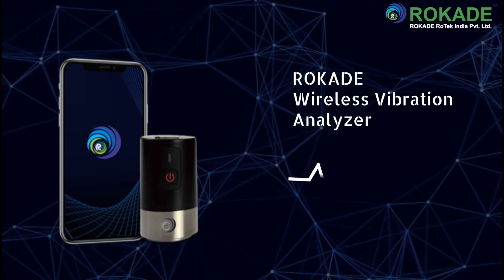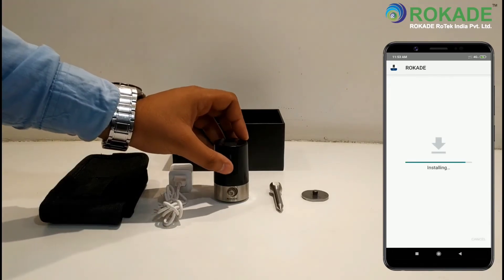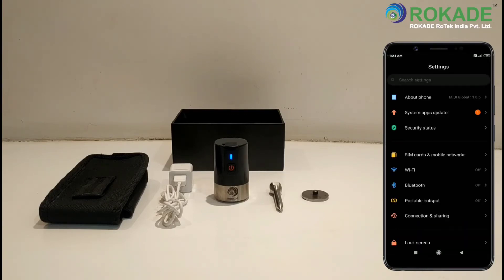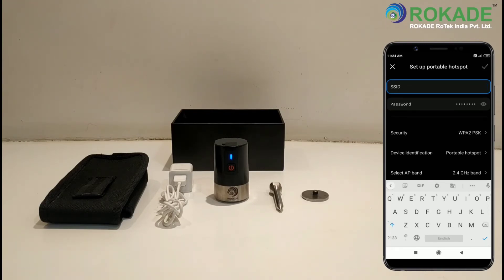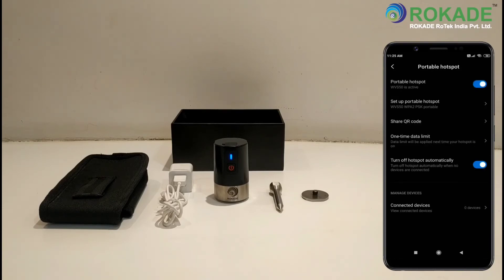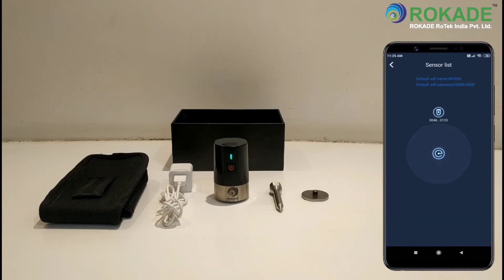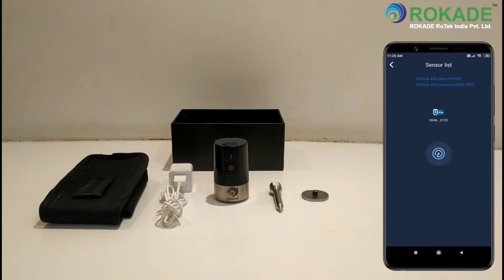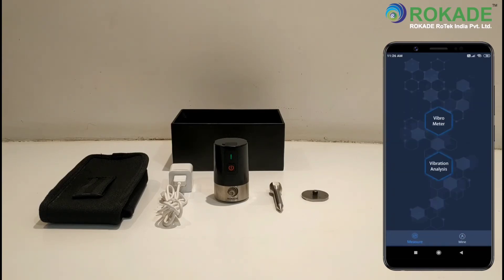How to setup and configure ROKADE Wireless Vibration Analyzer WVS50 on Android Device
How to configure ROKADE Wireless Vibration Analyzer WVS50 on Android Mobile & Tab : ROKADE WVS50 Tutorial

ROKADE Wireless Vibration Sensor (WVS50) is a portable Single Axis Piezo-electric Wireless Accelerometer which operates on Android Mobile / Tab.
ROKADE WVS50 is a wireless ultra-low noise accelerometer with 10 kHz bandwidth that exceeds the characteristics above all of most conventional accelerometers.

 → Features ←
Multiple parameter collection
• Support for multiple signal types: ACC, Vel, Disp, Env, BC, FFT, Time waveform
Wireless Signal acquistion
• Wireless communication range up to 50 meters (depending on field condition)
 •10 hours of operation on a single charge
Quick installation
 •Built-in magnetic suction base
Premium protection
• IP67 industrial grade protection with Ex Proof certification
Easy to charging
 • Standard USB connector helping you charging at any time

→ Common Machine Faults Diagnosis ←

• Unbalance
• Misalignment
• Bearing Defects
• Cavitation
• Structural Resonance
• Gear Wear

Vibration Measurements in Velocity, Acceleration, Displacement & Bearing Condition.

Vibration Analysis in FFT Spectrum, Time Waveform, Bearing Database, Bearing Fault Frequencies, BPFO, BPFI, etc.

Applications →
 Pump impellers
 Motor rotors
 Fans and blowers
 Air Pulleys and sheaves
 Gears
 Crankshafts
 Turbine Rotors
 Fly wheels & Pulleys
 Generators & Motor Rotors
 Fans and blowers
 Pump impellers
 Electrical motor rotors
 Process rolls & pulleys
 Compressor components
 Gears & Crankshafts
 Bearing spindle assemblies
 Centrifuges Baskets & Drums
 Printing Rollers & Dum
 Cutting tools & SPM Rotors
 Electric Motor Armatures
 Fans and Blowers
 Pump Impellers
 All Types of Drums
 Spindle Assemblies and Shafts
 Centrifuges
 Flywheels
 Generators
 Compressors
 Turbines
 Process Rolls
 Couplings
 All Rotating Parts
 High-speed tooling & Grinding Wheels